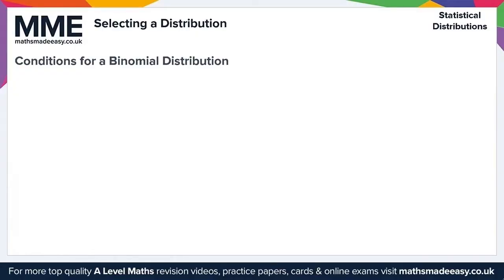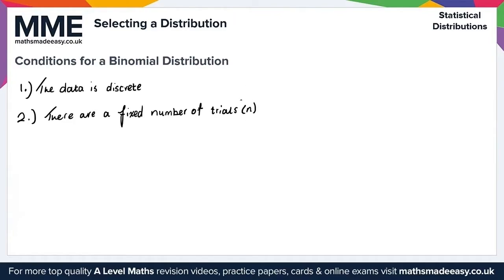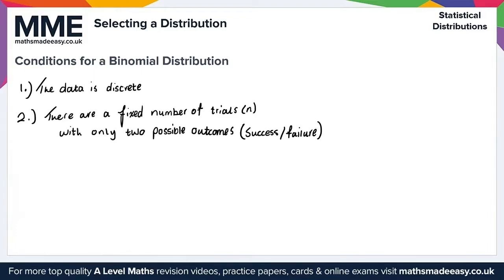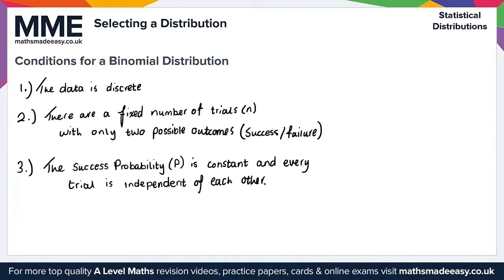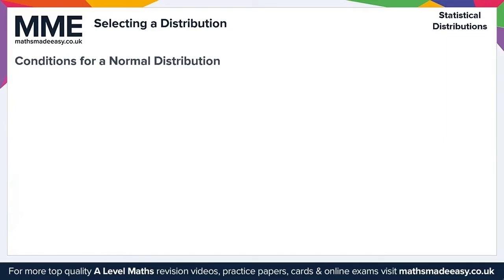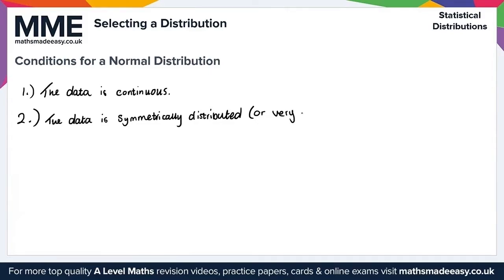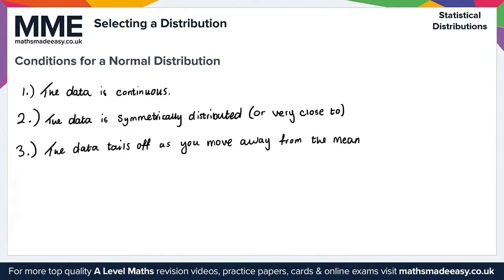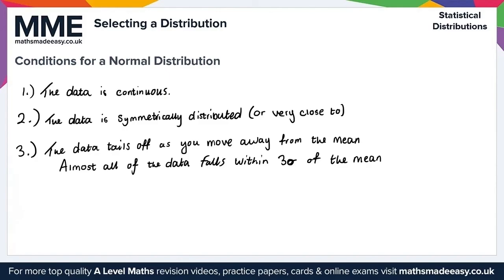149 - MME - A Level Maths - Statistics - Selecting a Distribution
This is the Maths Made Easy video on A Level Maths - Statistics - Selecting a Distribution